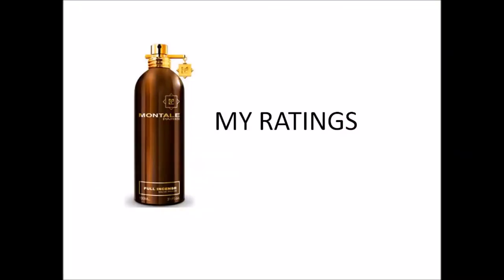Montale Full Incense- Hit or Pass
My take on the 2010 offering from Montale.